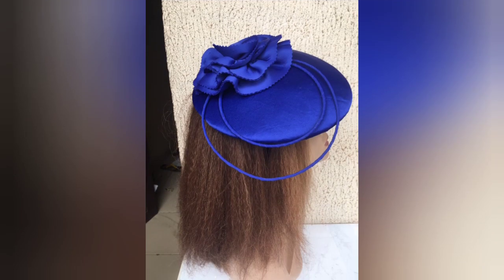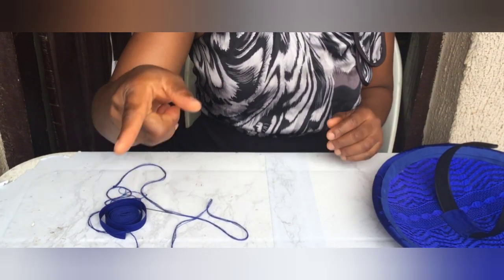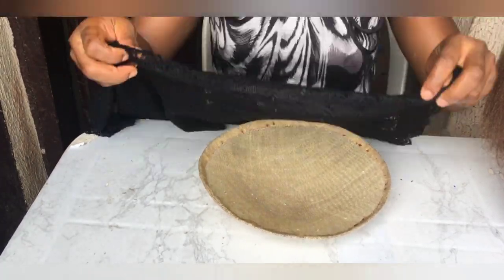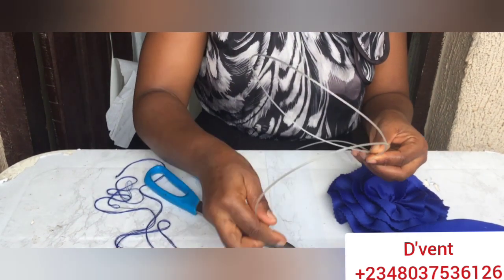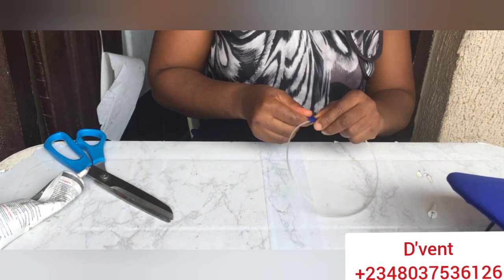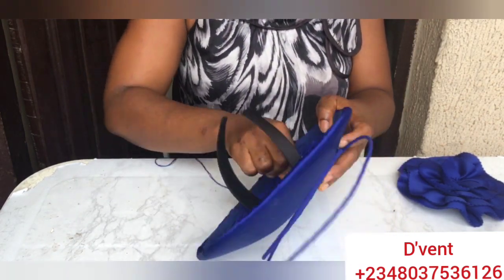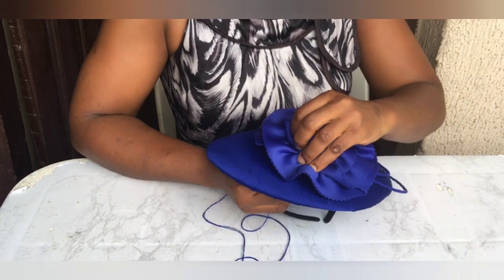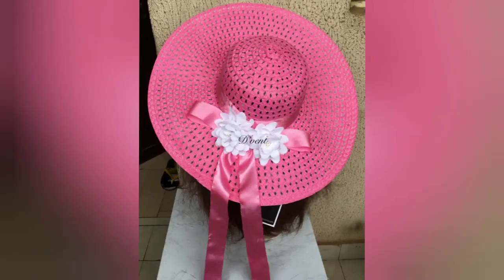HOW TO MAKE THIS TRENDY FASCINATOR WITH LOOPS | DIY FASCINATOR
In this video you would learn how to make this trendy fascinator with loops

Materials needed & links to purchase
✅ Bridal satin ( covering of the padded mould)
✅ Thick Poly ( Material used to make the rose)
✅ Hat wire
✅ Needle and tread
✅ Bias
✅ Cutter
✅ Electric glue gun
✅ Alice band

✅ B6000
✅ Boning

✅ Measurement Tape

❇️Video editing done by me via Youcut app